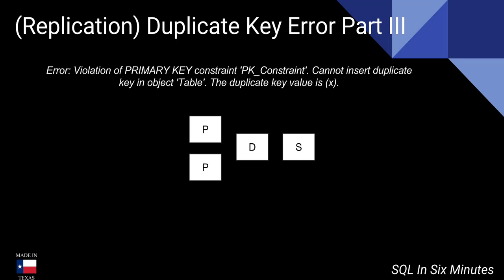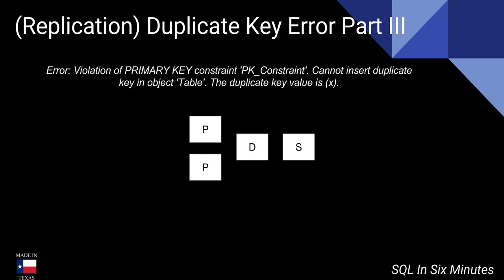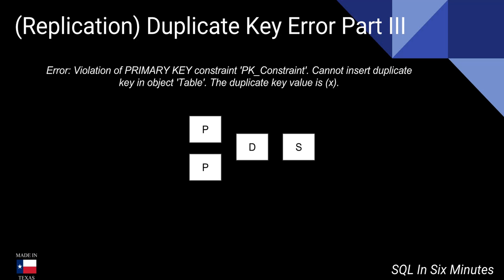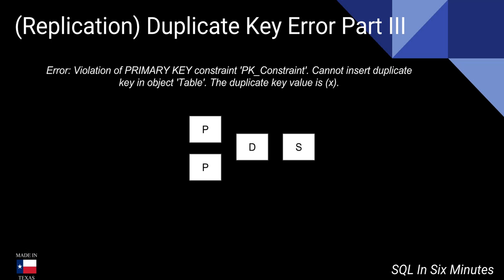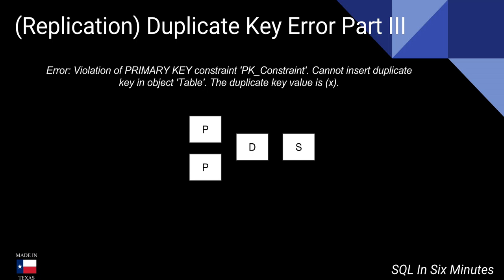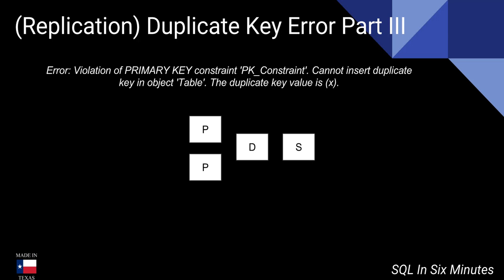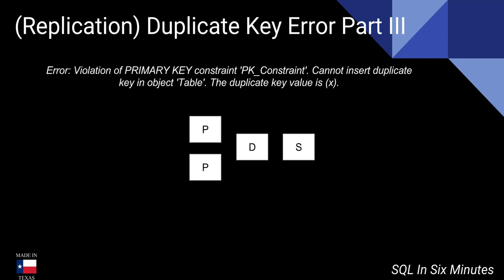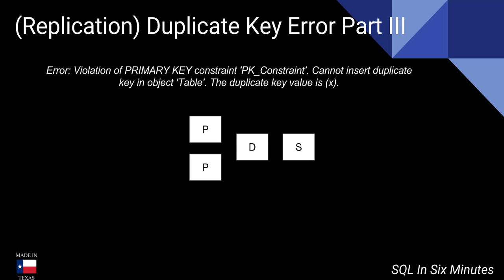(Replication) Violation of PRIMARY KEY constraint 'PK_Constraint'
Do you need general technical consulting help in database engineering or security?  Fill out the following form Previous videos in series